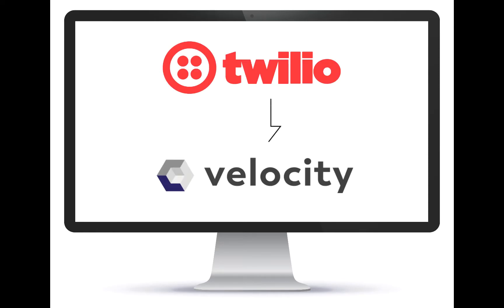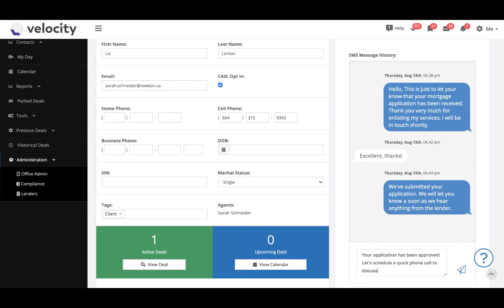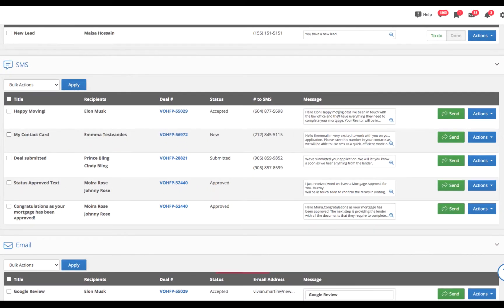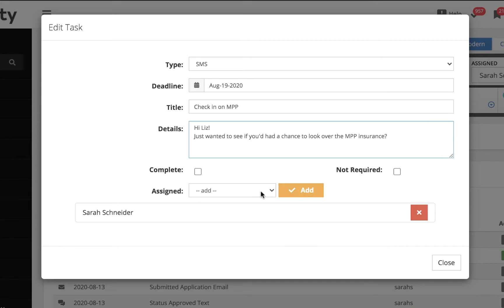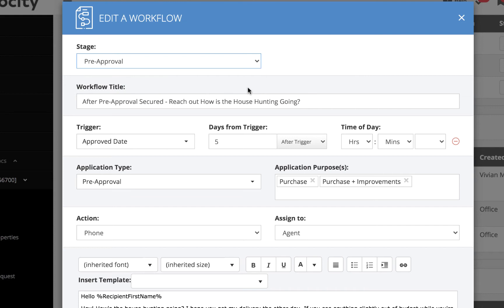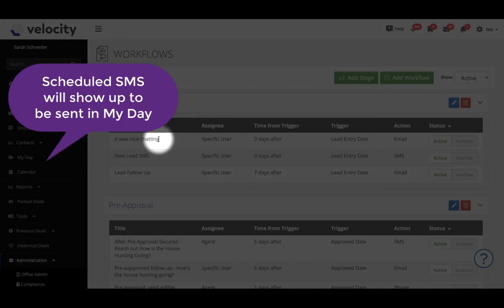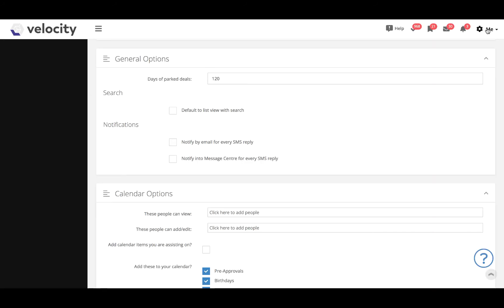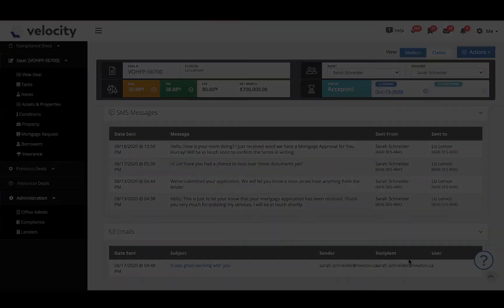Text Directly From Velocity - Instructions (Video #2)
It's finally arrived, the ability to text your clients and referral partners directly through Velocity.
This video explains how to start sending and scheduling text messages. For